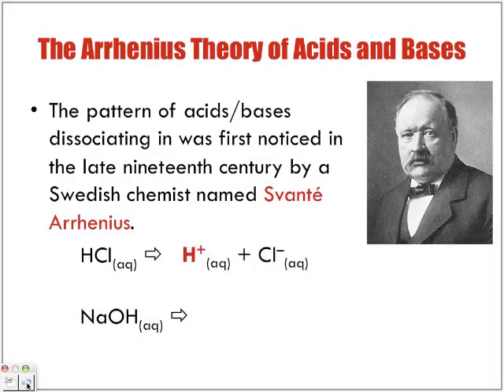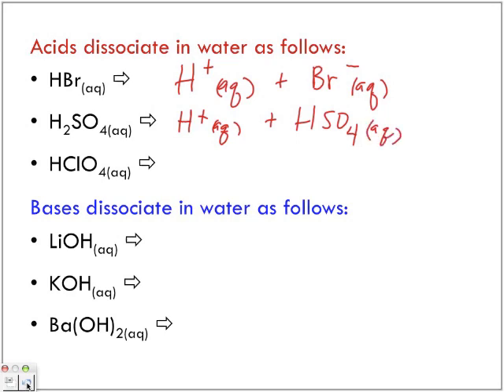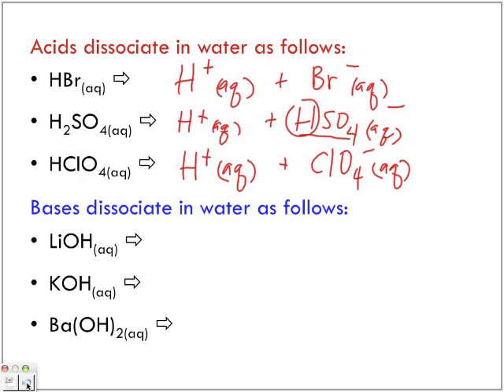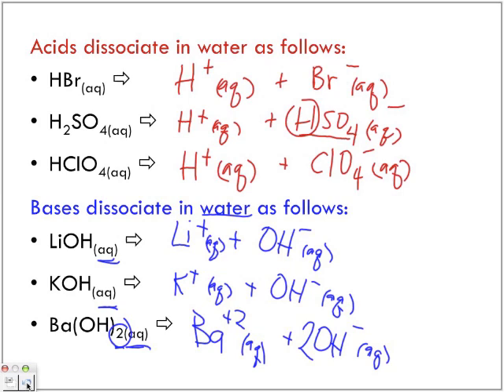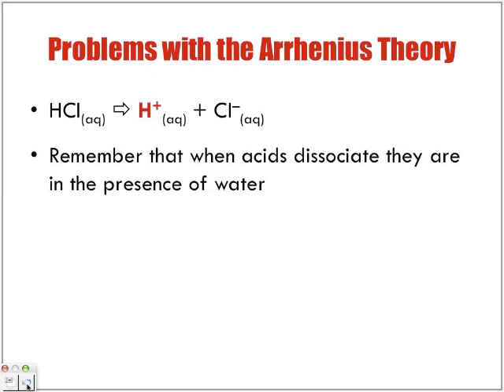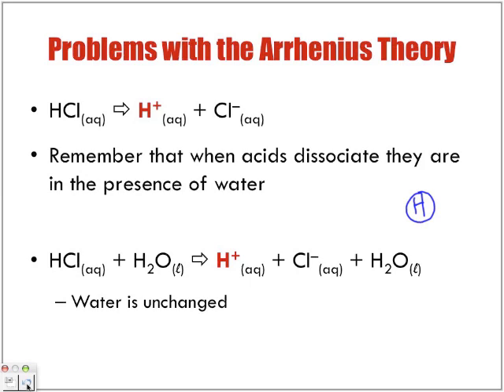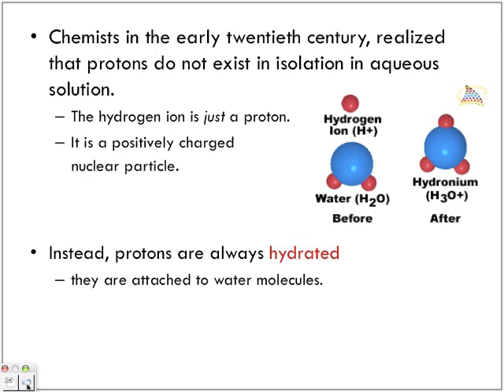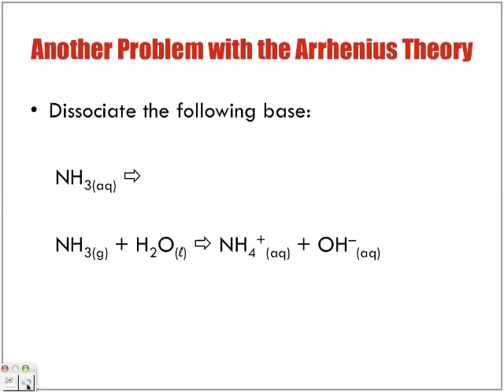Arrhenius Theory of Acids-Bases